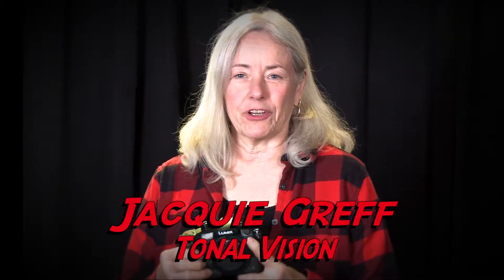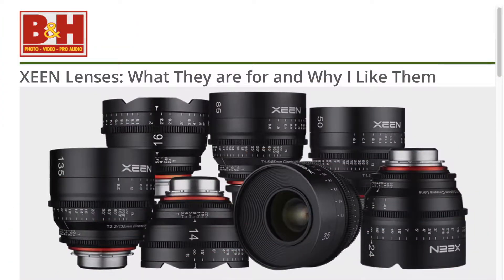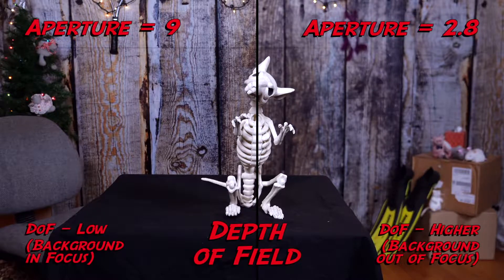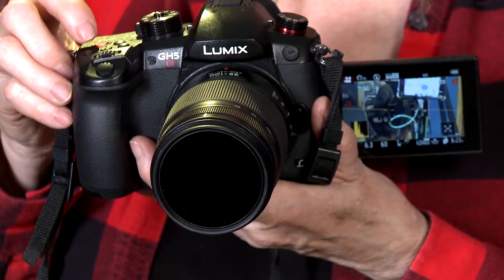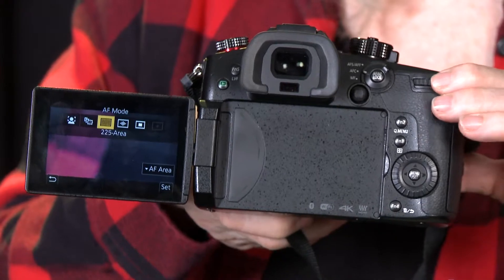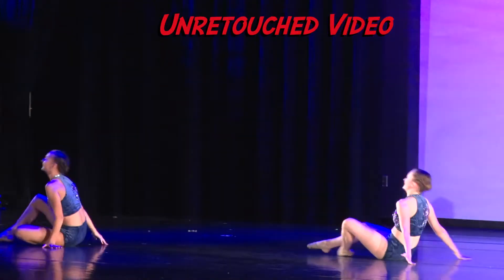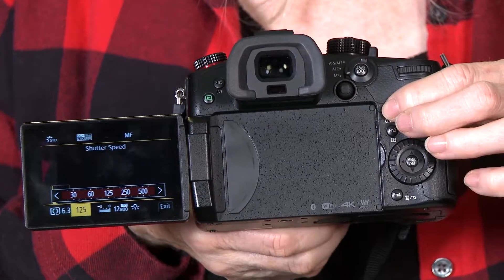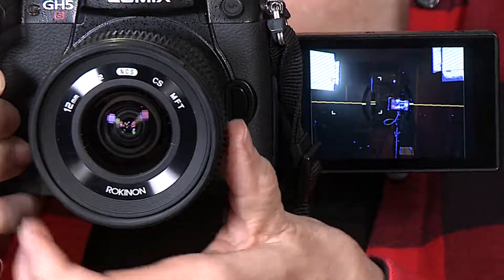Panasonic Lumix DC-GH5S Essential Skills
The Panasonic GH5S is our latest piece of camera equipment.  To help our videographers use equipment effectively, we put together video training.  For the GH5S, we have 2 training videos and a blog article.  This second video describes some essential skills for using the camera.  The blog article with our settings can be found

Sections
- Introduction: 0.00
- Lens Choice: 0:22
- Photography: 1:54
- Videography: 2:15
- Focus: 2:46
- White Balance & Exposure: 3:25
- Quick Reminders: 5:14